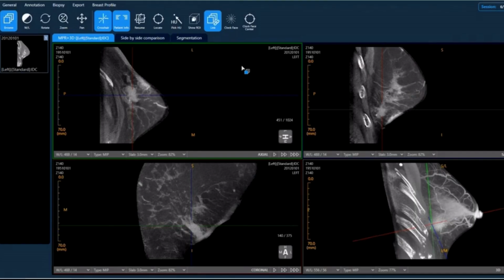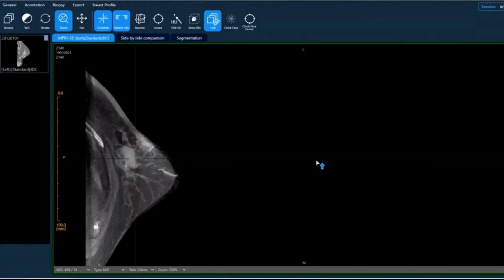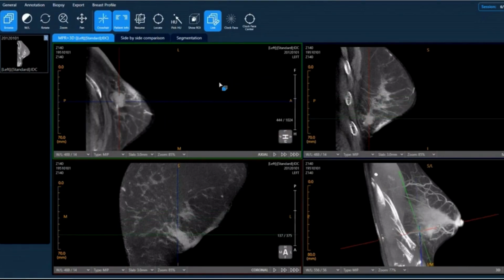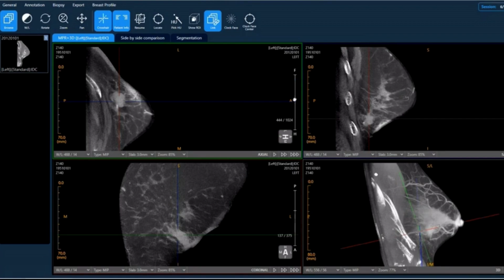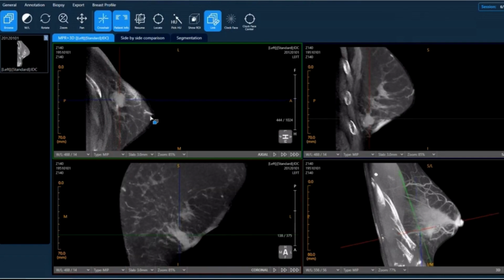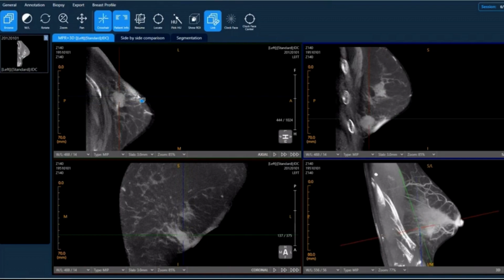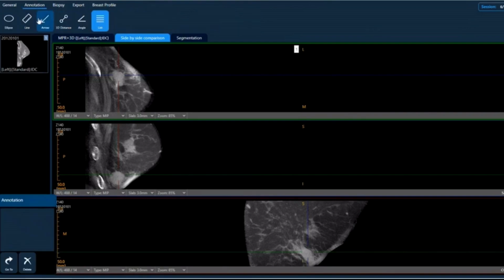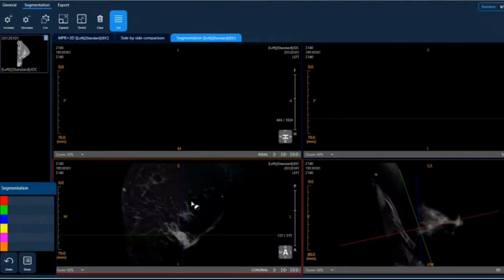Koning Health Clinical Review: How To Use the Koning Viewer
Dr. Roger Zhang walks through how to use the Koning Viewer